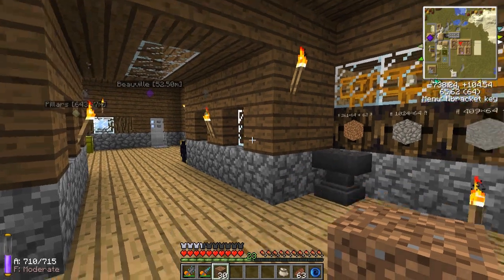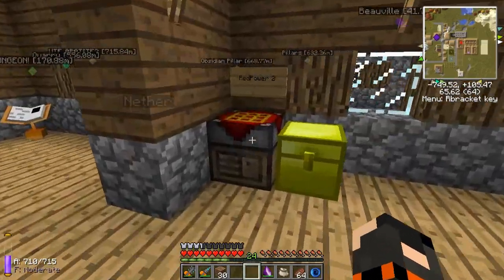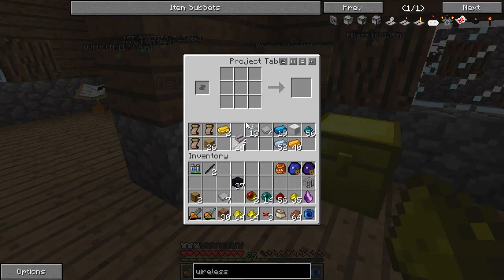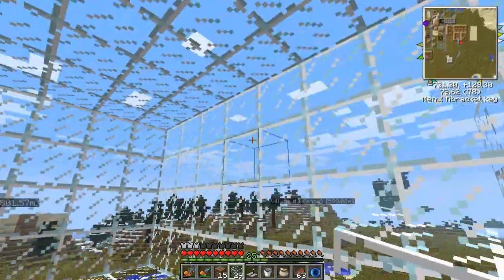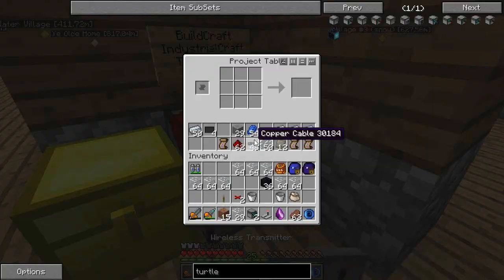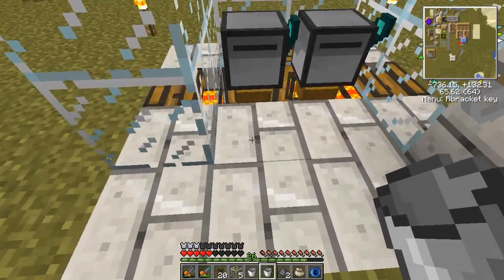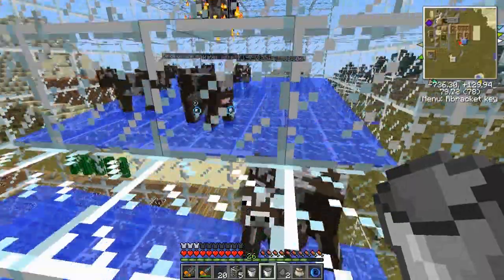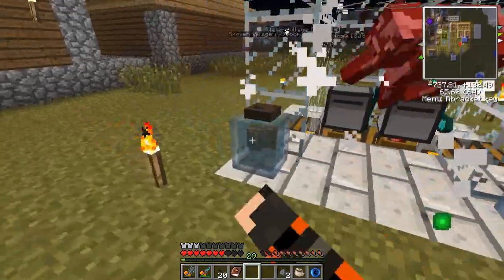FTB - #26 - Cow / XP Farm using Turtles [MineCraft] [Feed The Beast] [Direwolf20 Pack]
I use some turtles to make a cool cow farm!

We will explore deep caves, vast oceans and suffocating jungles in a beautiful new world.  We build everything from shabby huts to glorious machines, mob traps to flying rockets.